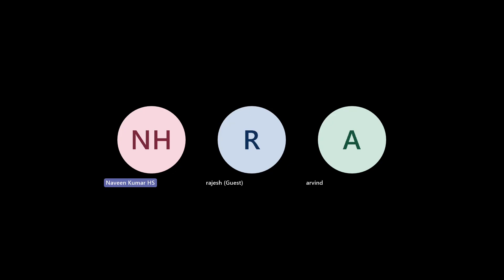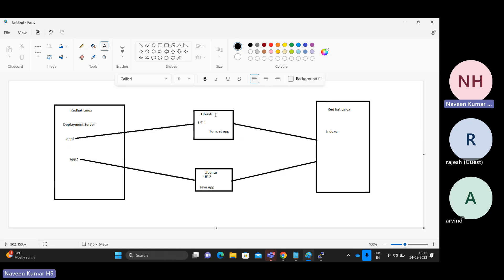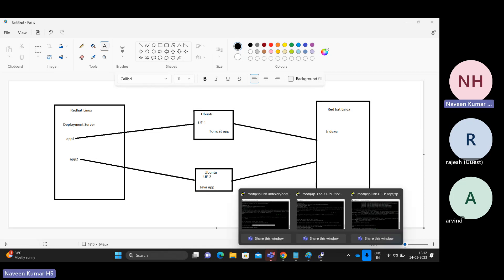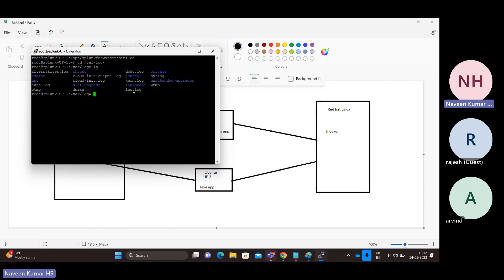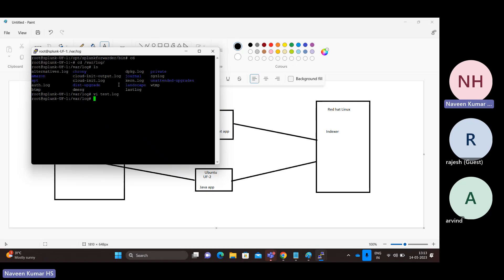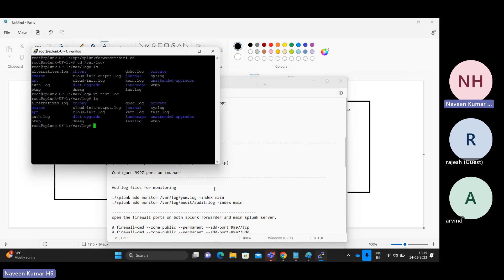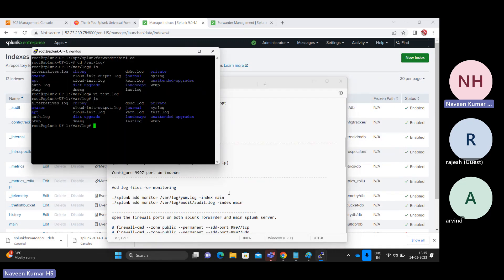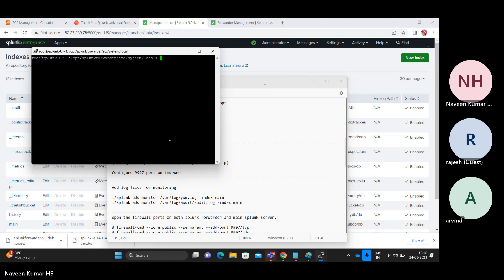11 Ingestion of Logs via Universal Forwarder to Indexer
In this session, we have discussed on the following.

1) Ingestion of Logs via Universal Forwarder to Splunk Indexer.